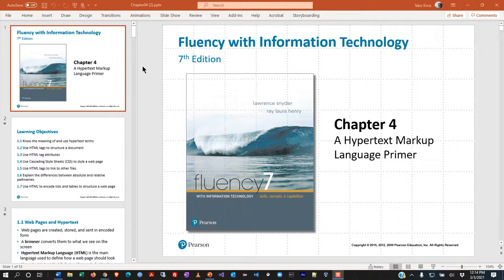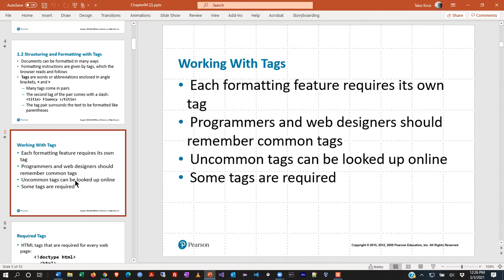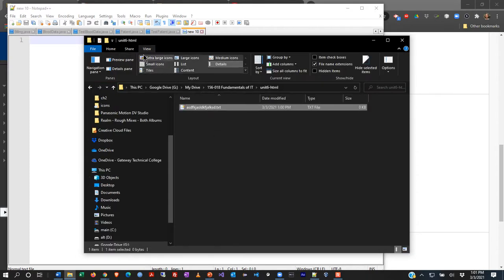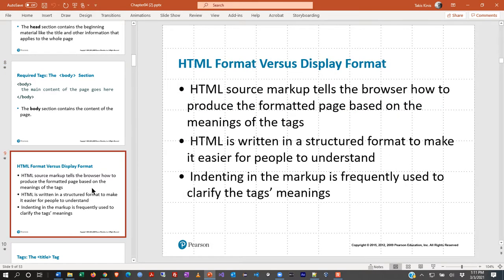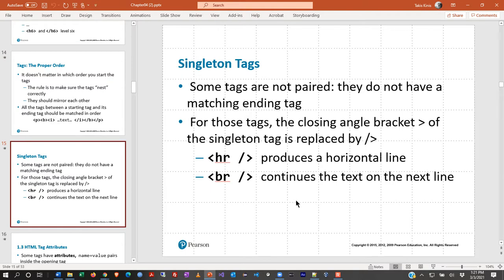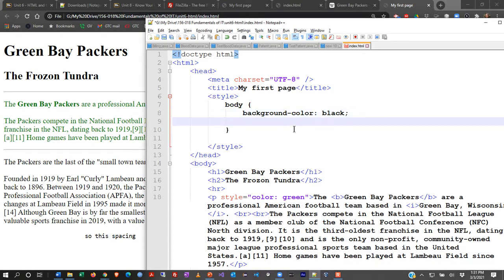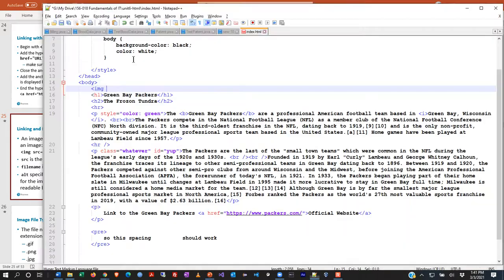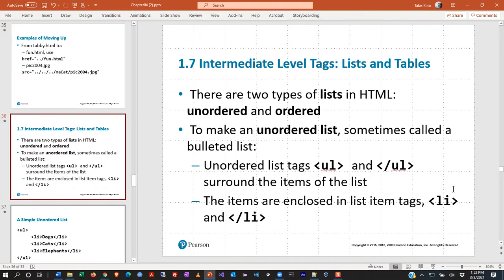Fundamentals of IT - Chapter 4 Web Page Basics Part 1 - Lecture/Demo - Spring 2021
Recorded during a live class session. Based on chapter 4 of the text "Fluency with Information Technology", 7th edition, Snyder and Henry. This video lectures and demonstrates the basic constructs of creating web pages.